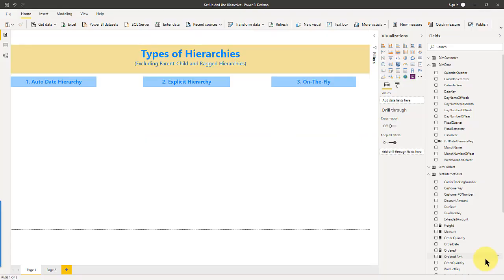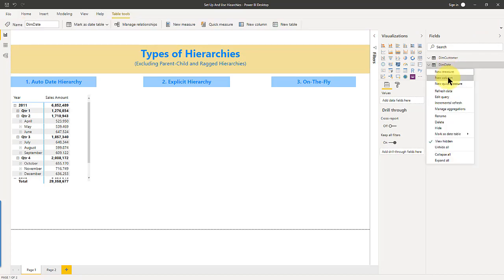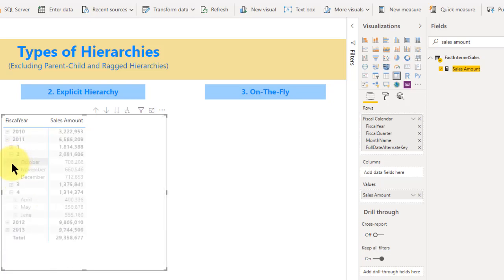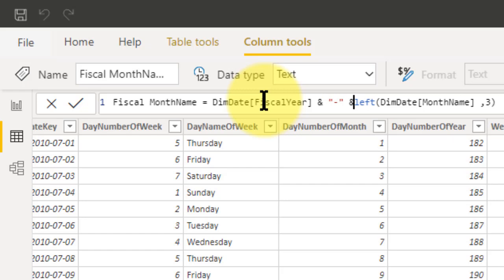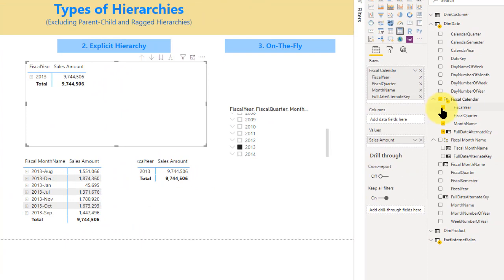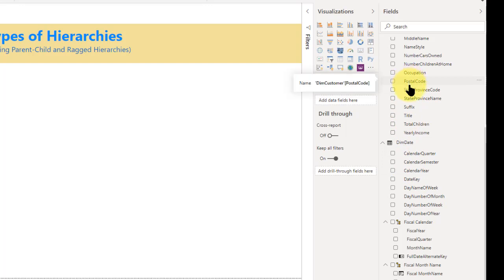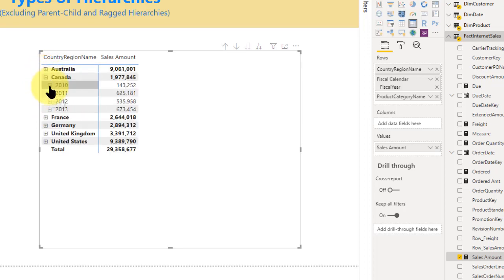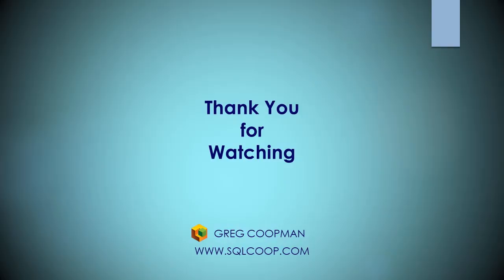Power BI - Set Up And Use Dimension Hierarchies (9) - Hands On Demo!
Discusses Three Types of Hierarchies you can use in Power BI.  Examples are demonstrated highlighting their benefits, as well as some their drawbacks.